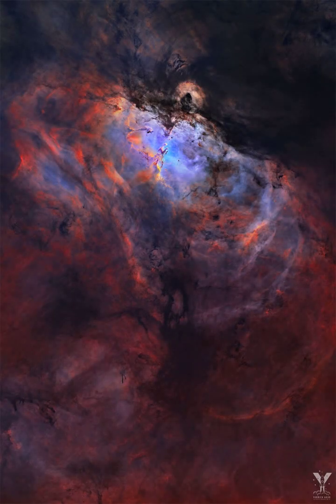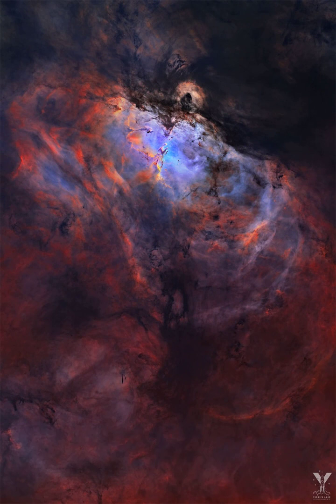Star-Forming Eagle Nebula without Stars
The whole thing looks like an eagle.  A closer look at the Eagle Nebula's center, however, shows the bright region is actually a window into the center of a larger dark shell of dust.  Through this window, a brightly-lit workshop appears where a whole open cluster of stars is being formed.  In this cavity tall pillars and round globules of dark dust and cold molecular gas remain where stars are still forming.  Paradoxically, it is perhaps easier to appreciate this impressive factory of star formation by seeing it without its stars -- which have been digitally removed in the featured image. The Eagle emission nebula, tagged M16, lies about 6500 light years away, spans about 20 light-years, and is visible with binoculars toward the constellation of the Serpent (Serpens).  Creating this picture involved over 22 hours of imaging and combining colors emitted specifically by hydrogen (red), and oxygen (blue).

Image Credit & Copyright: Yannick Akar